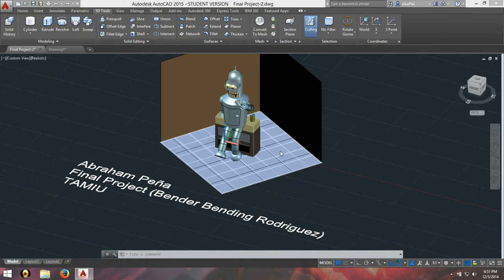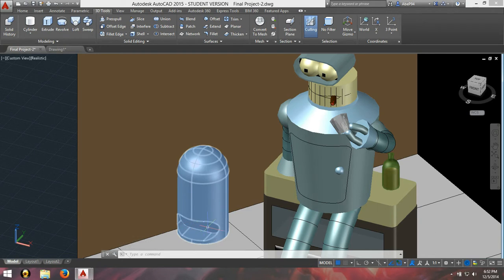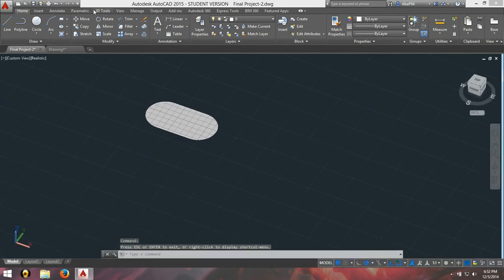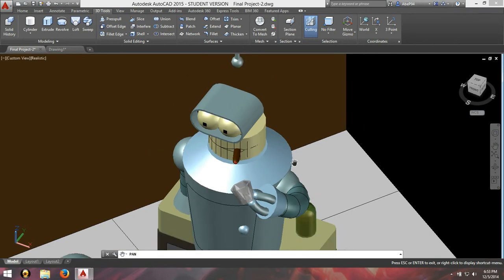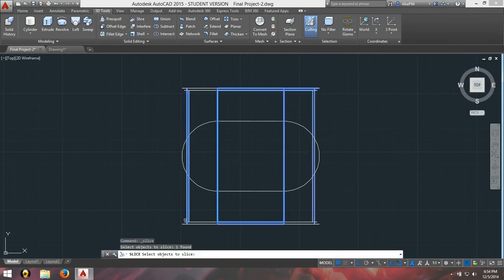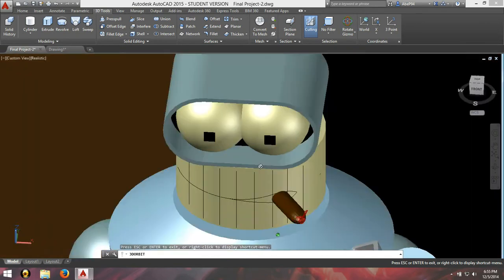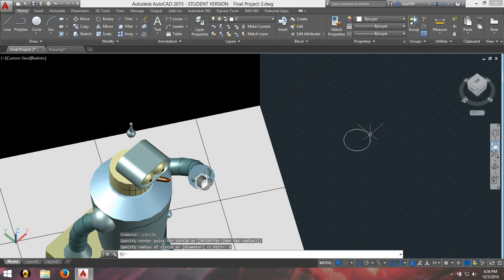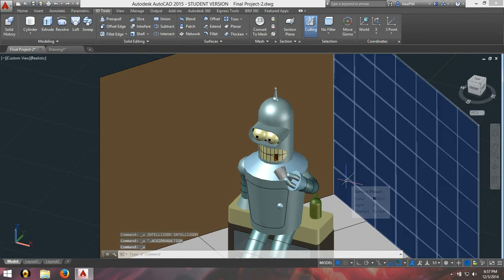Final Project (Bender Bending Rodriguez), AutoCAD, TAMIU, Abraham Peña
This video is meant to show how to create the head for Bender from futurama, due to lack of time it is not detailed, but instead it only shows key points on how to create the importan things that compose the overall figure.